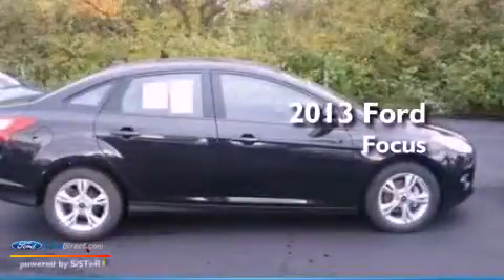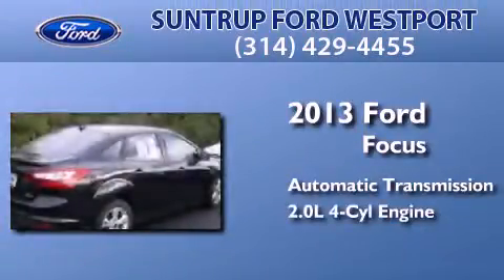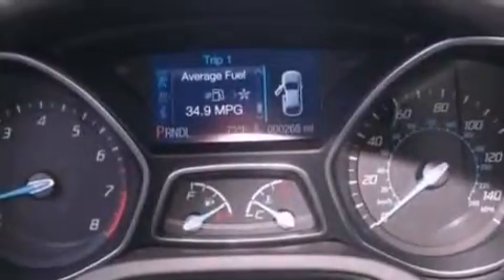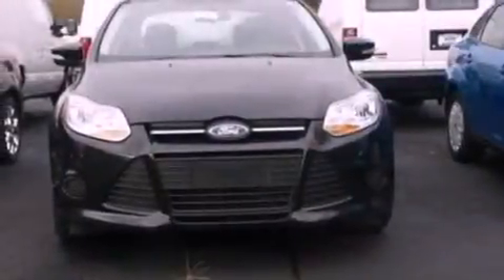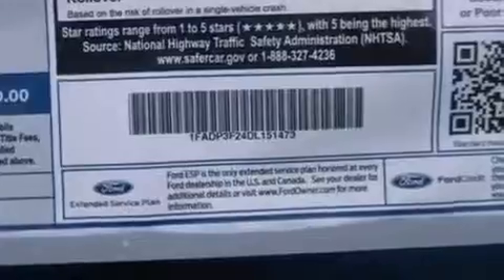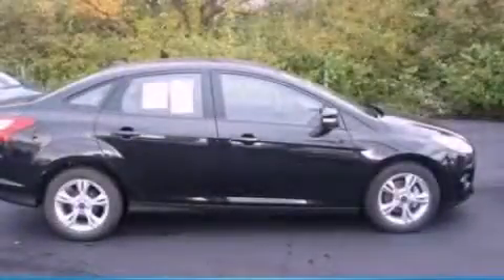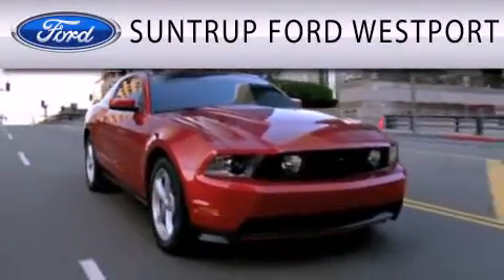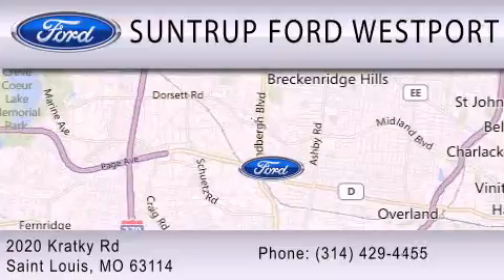2013 FORD FOCUS St. Louis MO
Year : 2013
 Make : FORD
 Model : FOCUS
 Engine : 2.0L I4 16V GDI DOHC FLEXIBLE FUEL
 Trans . : AUTOMATIC
 Exterior : TUXEDO BLACK METALLIC
 Miles : 3
 Interior : CHARCOAL BLACK